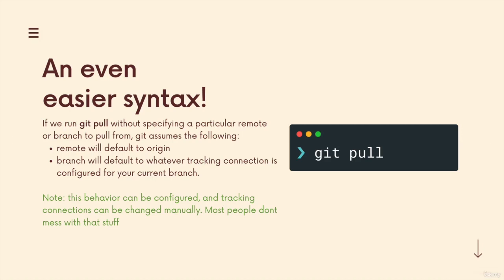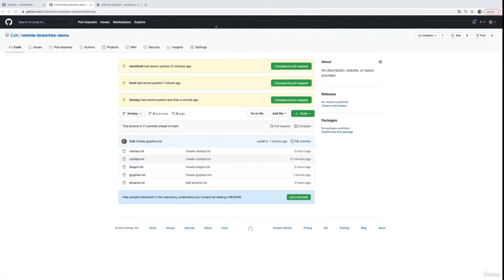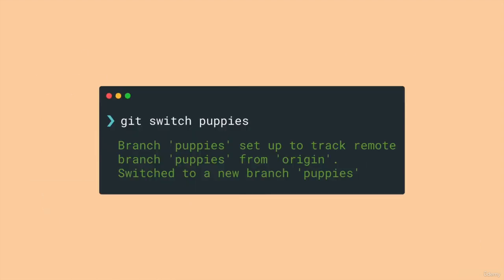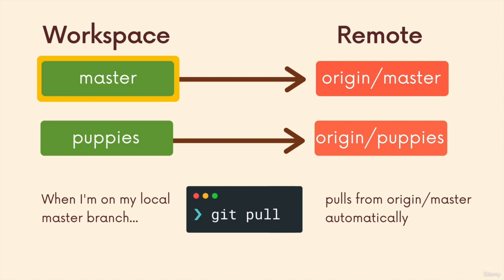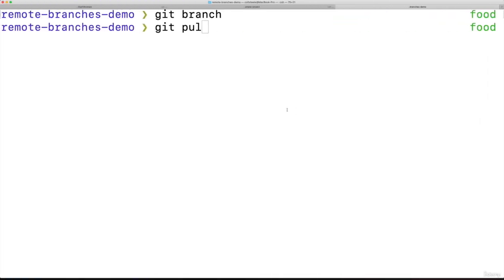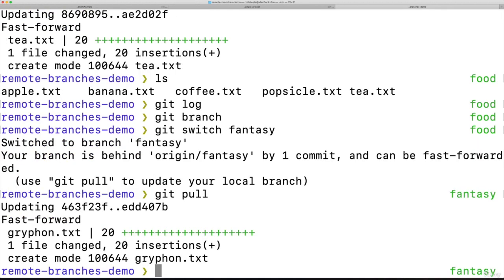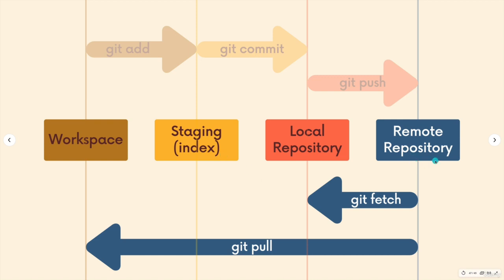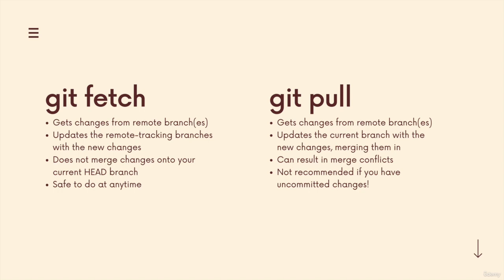009 A Shorter Syntax For Git Pull